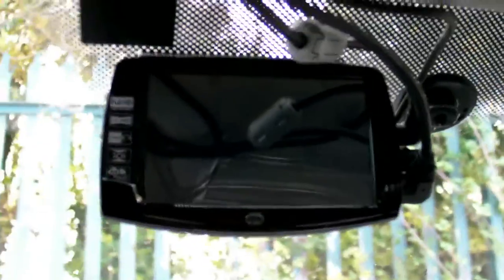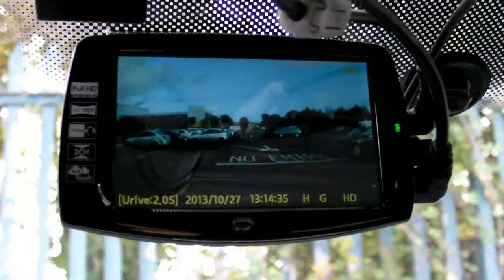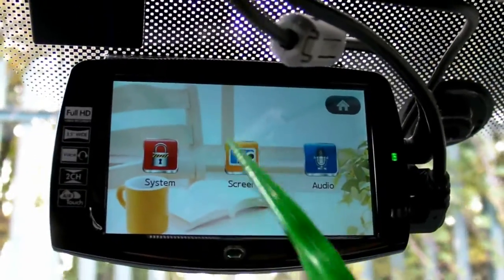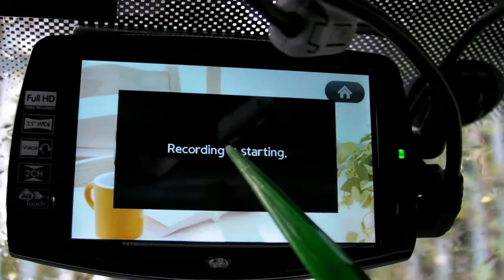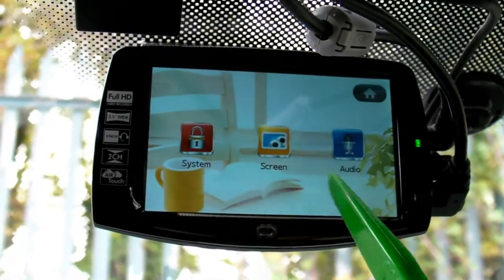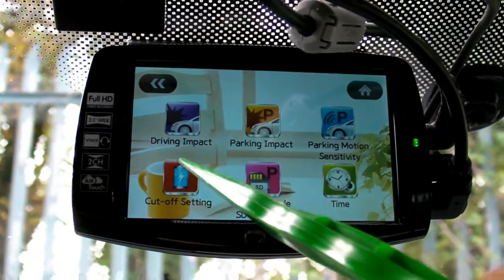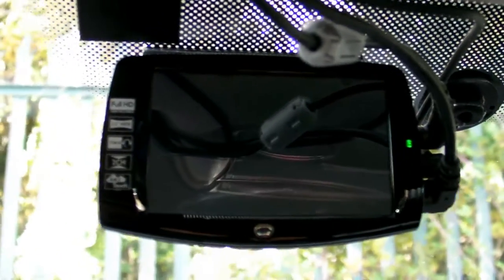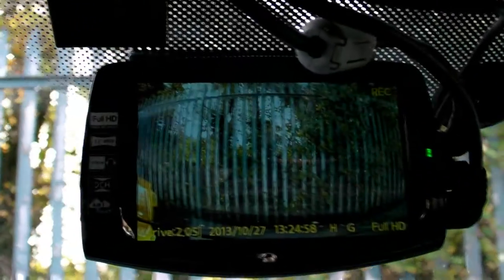Menu Interface Overview Urive Albatross II MD-7500P Albatross2 AlbatrossII